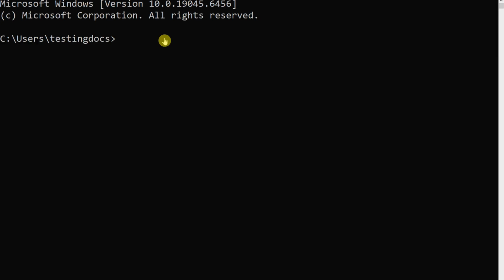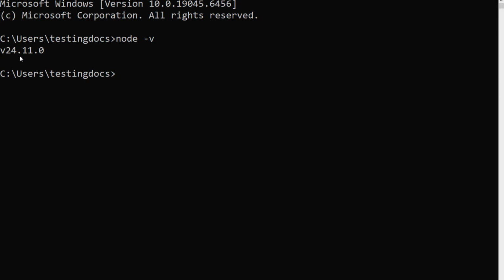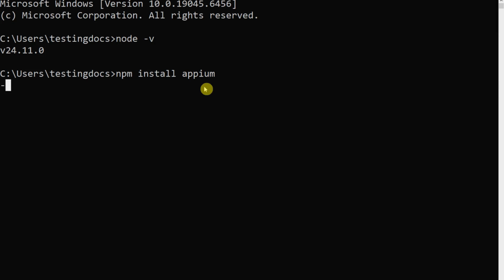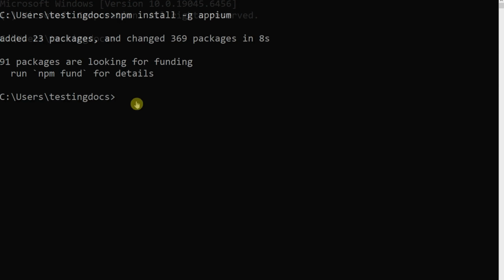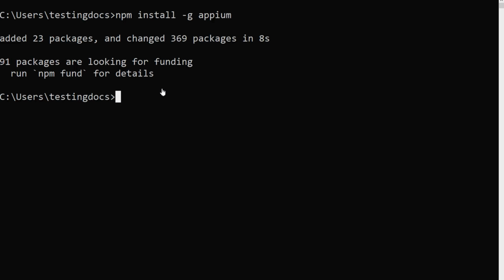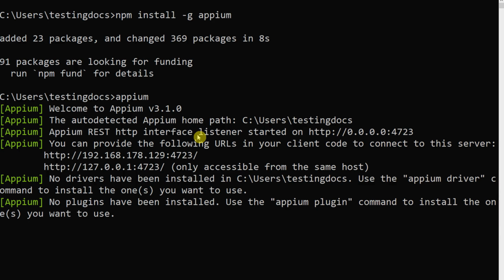Appium Server Install on Windows